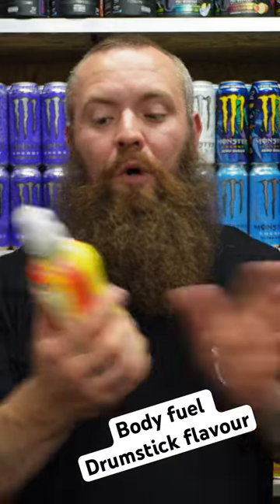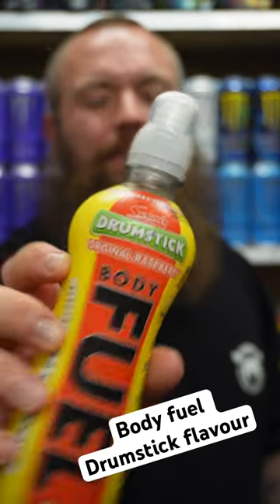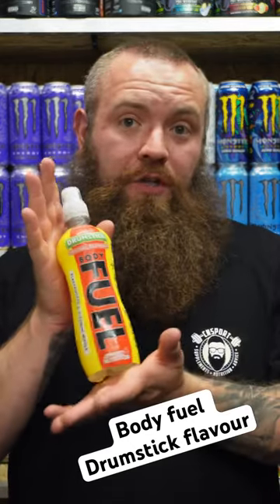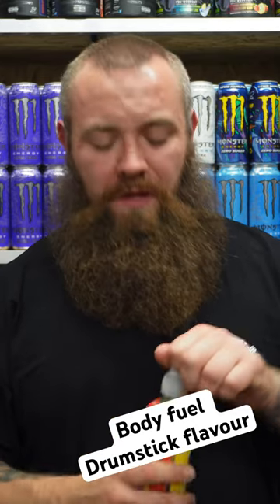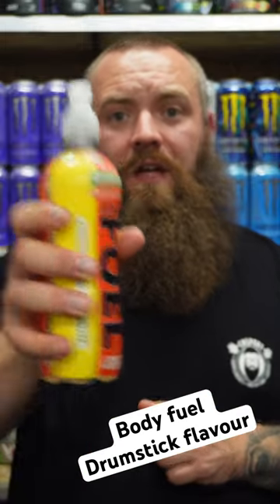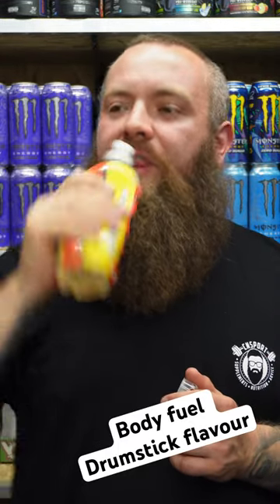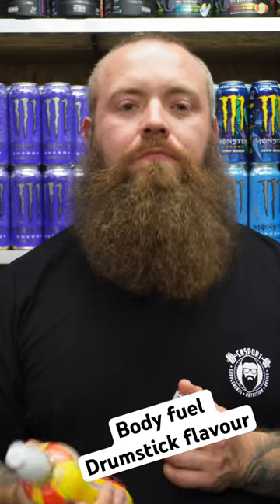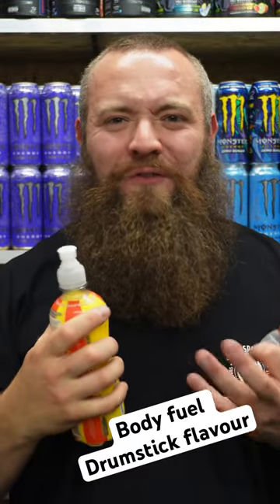Brand-new Applied Nutrition body fuel in drumstick flavour, taste review. CNSport cnsport.co.uk